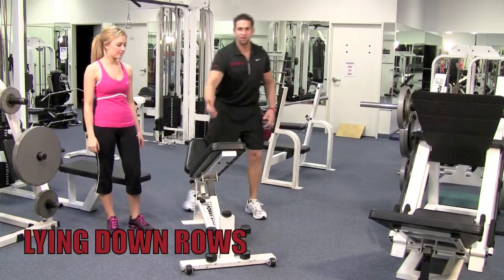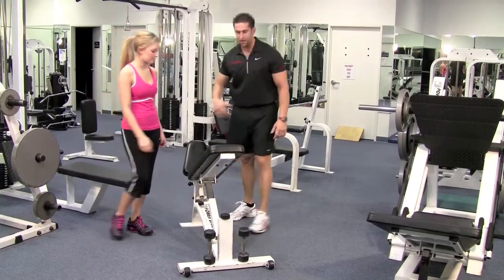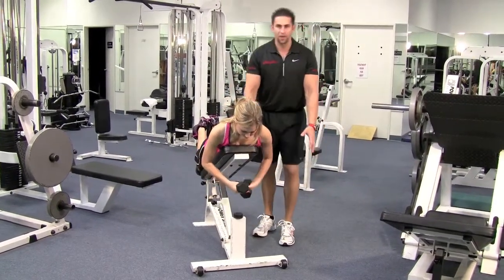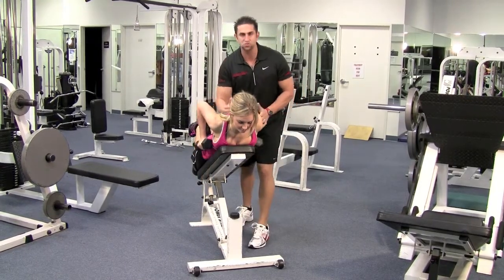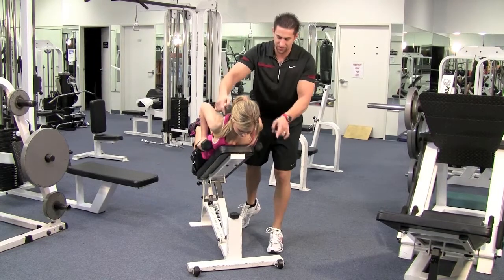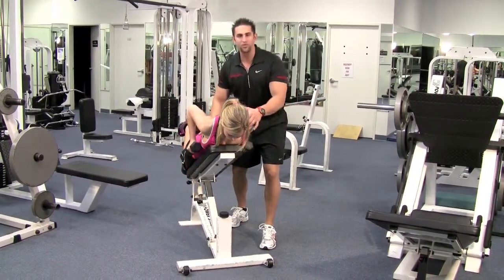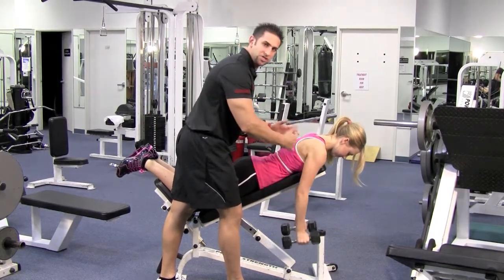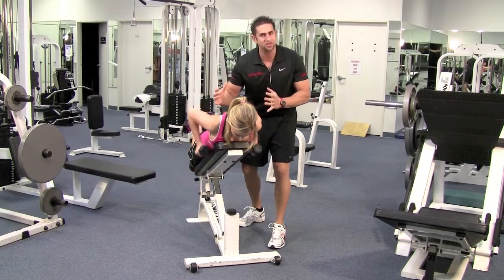LYING DOWN ROWS